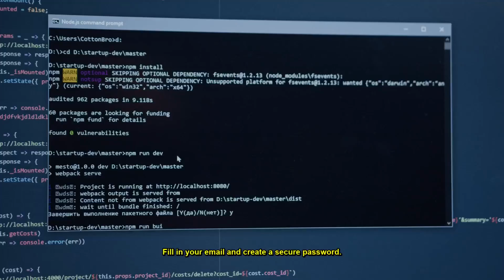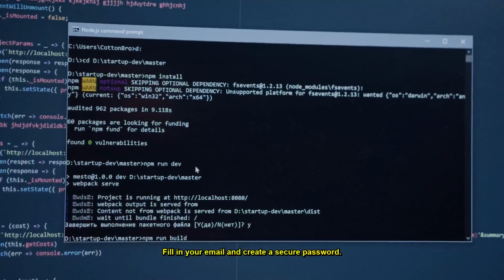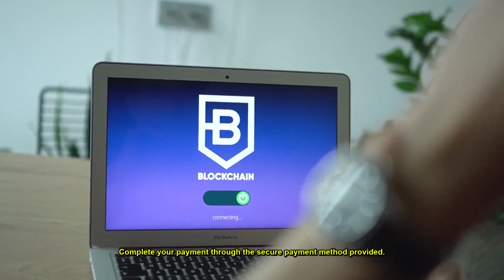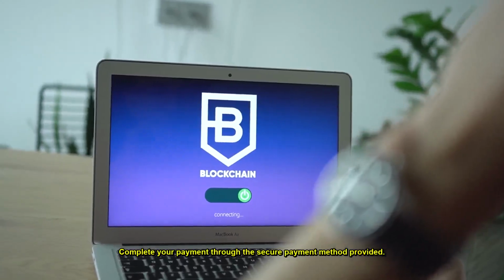How to invest with AngelList.com - Detailed Guide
Unlock the secrets of smart investing with our comprehensive guide on how to invest using AngelList.com! In this video, we’ll walk you through the entire process, from setting up your account to identifying promising startups and making informed investment choices. Whether you're a beginner or an experienced investor, this detailed guide will equip you with the knowledge you need to navigate the world of angel investing confidently. Don't miss out on the opportunity to diversify your portfolio and support innovative entrepreneurs!